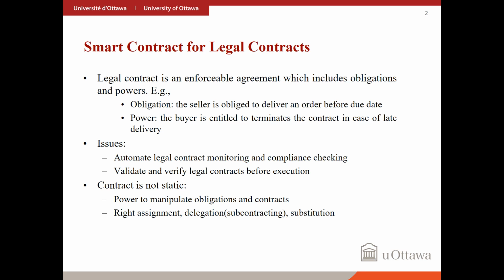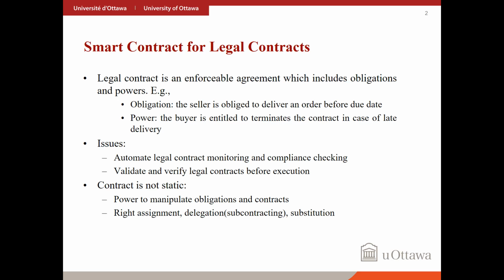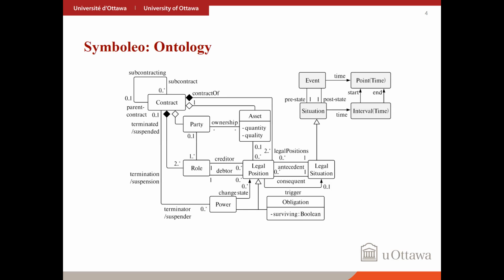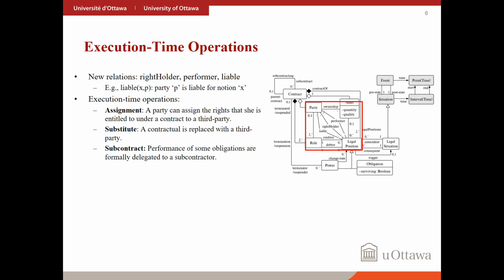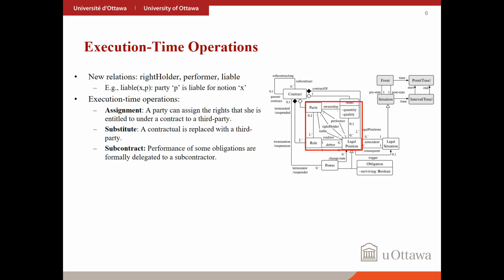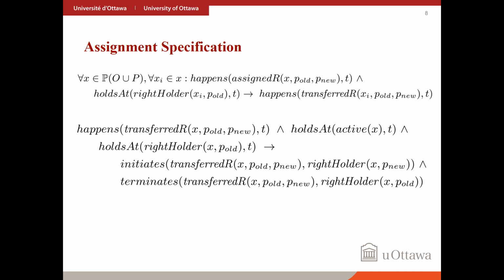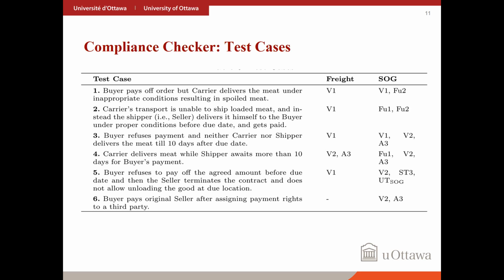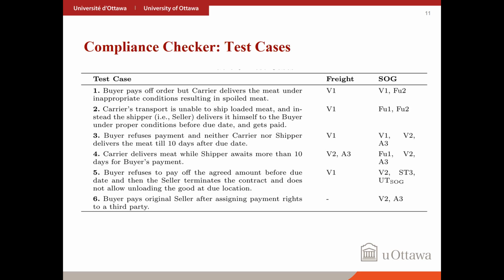Subcontracting, Assignment, and Substitution for Legal Contracts in Symboleo-ER2020-detailed